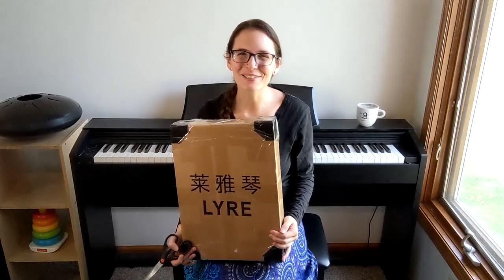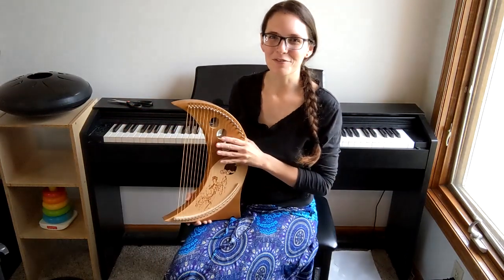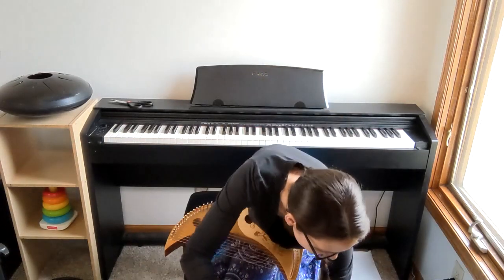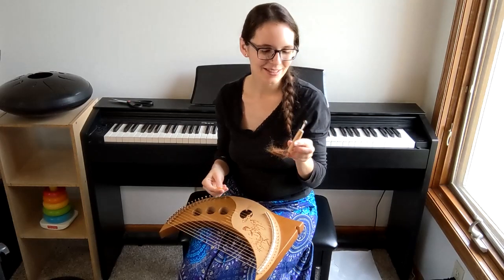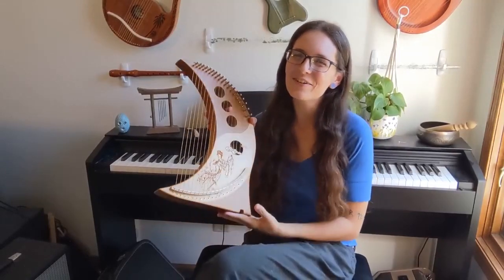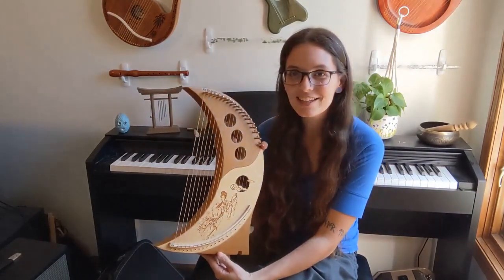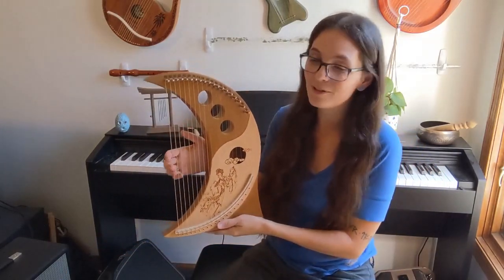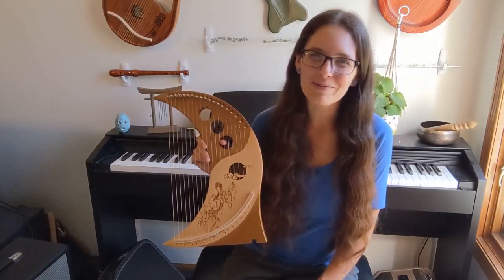Moon Lyre 19 String Unboxing and Review | Gorgeous Moon Lyre Harp on Amazon Joygood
This 19 string lyre has a 2 1/2 octave range from low F to a high C. It's absolutely gorgeous too!

You can learn how to play the lyre and find all sorts of other lyre information on Sharon Brownell's wonderful YT channel Learning the Lyre Harp